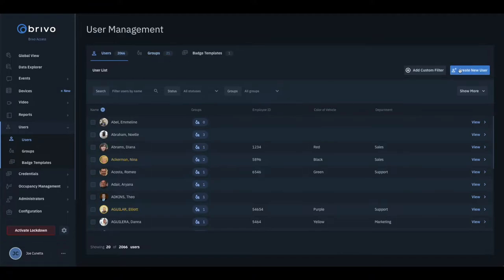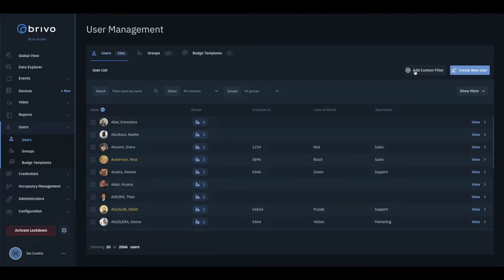How To: User Management Page in Brivo Access